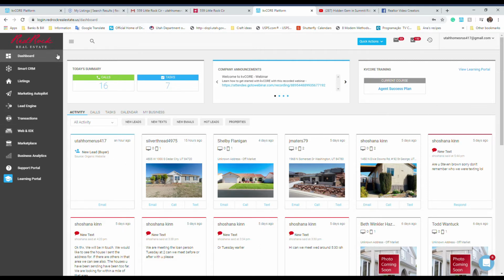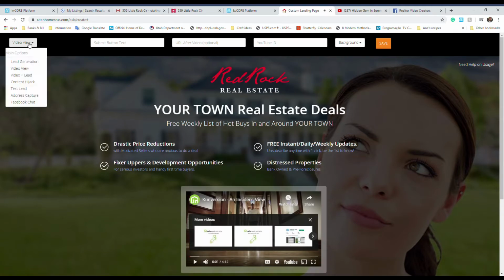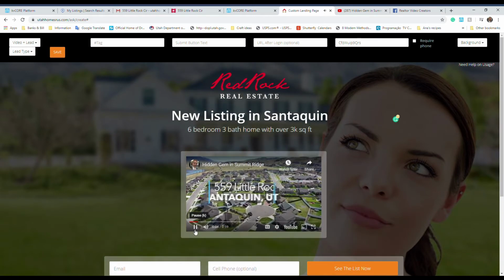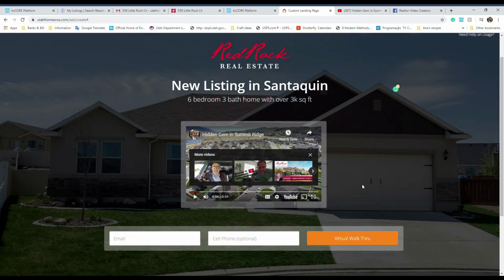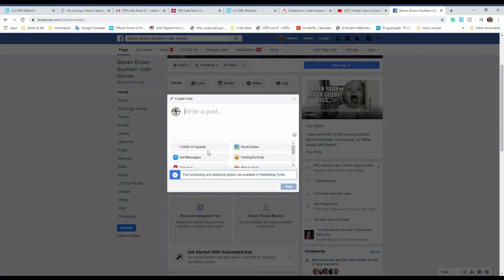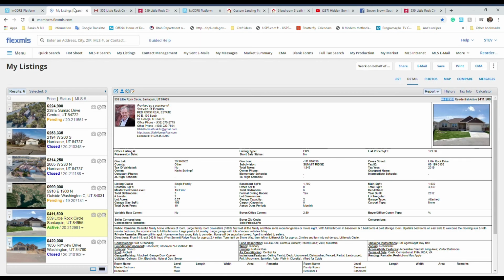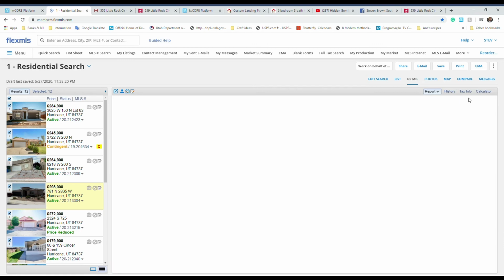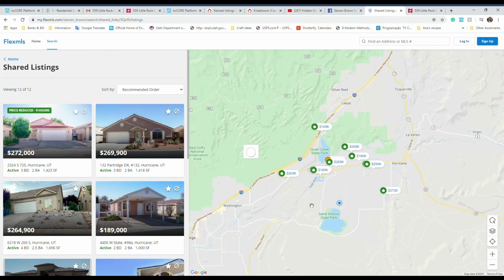Creating a Landing page with KvCore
Create a single property Landing page with KvCore and adding a Drone Video, Virtual Tour, and Lead Capture.
Also adding a custom background image